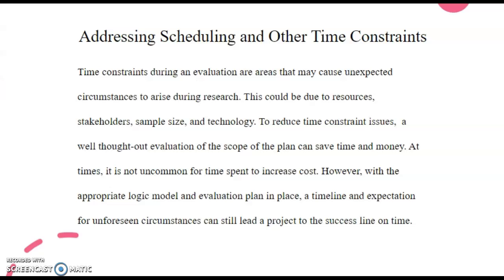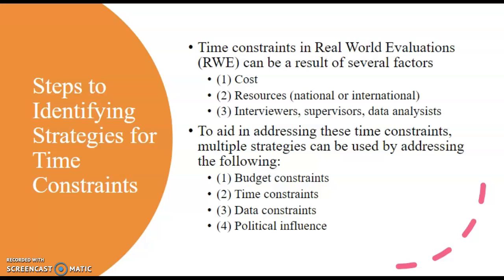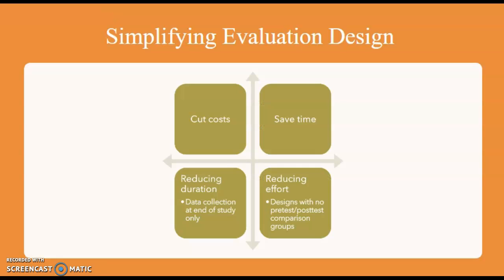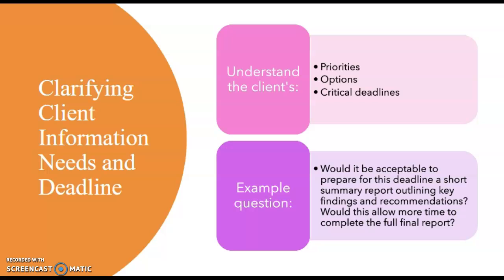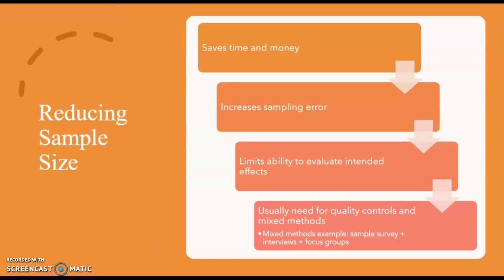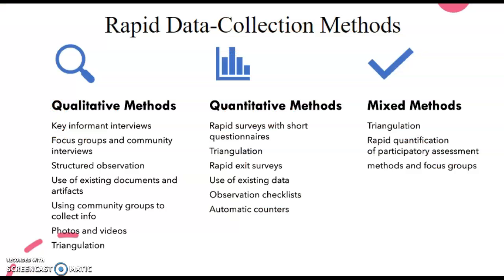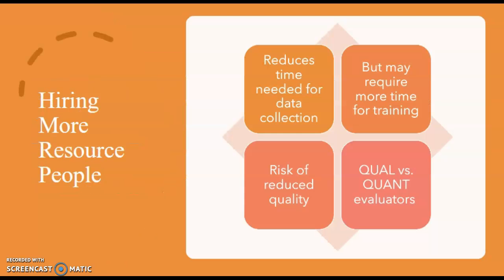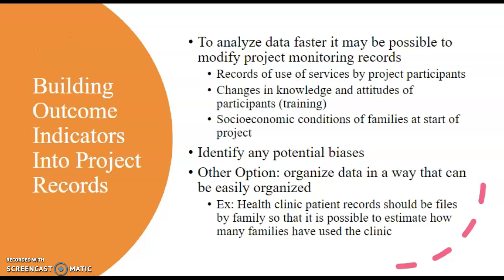Chapter 4-Addressing Time & Other Constraints